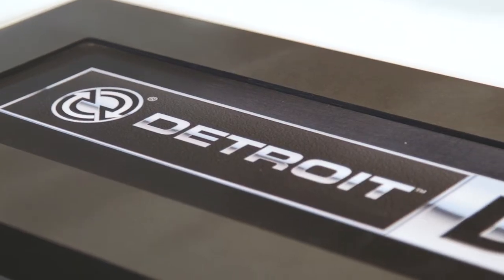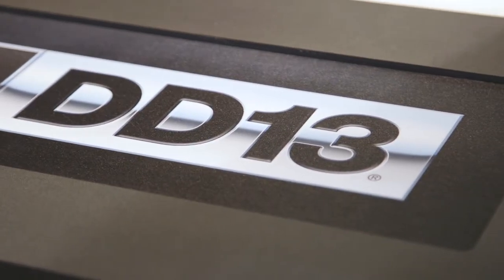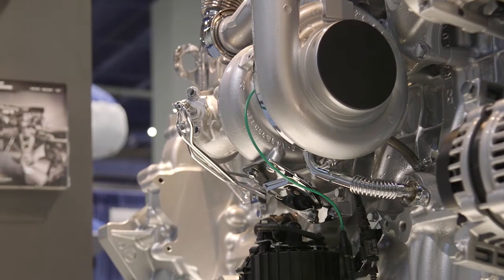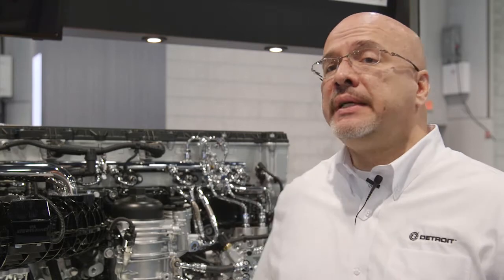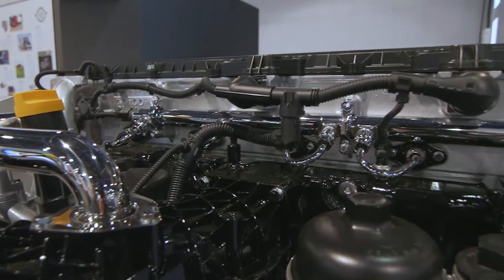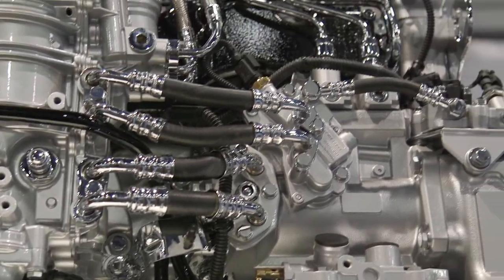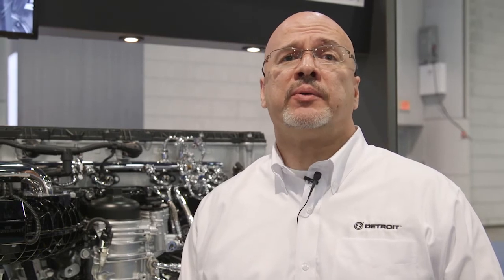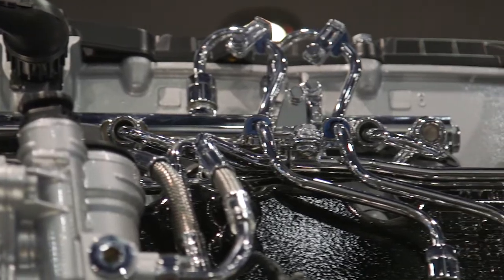The DD13 GHG 17 Improvements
The DD13 GHG 17 updates make it a picture of efficiency and productivity. Watch from CONEXPO-CON/AGG as we explain what's new on this hard-working engine.